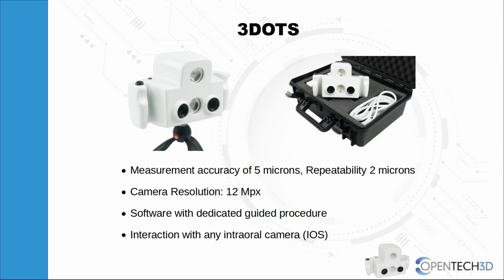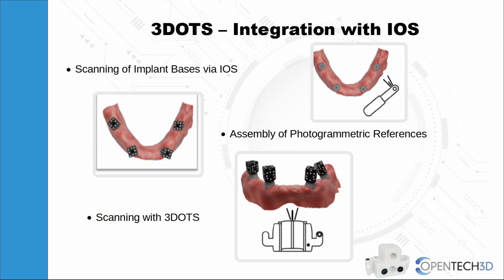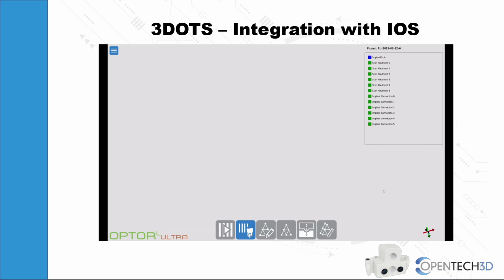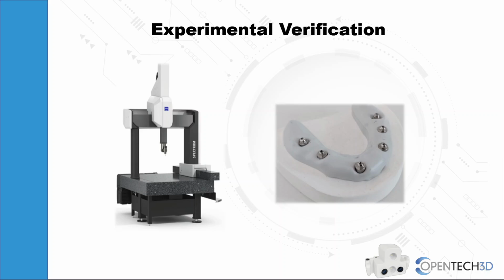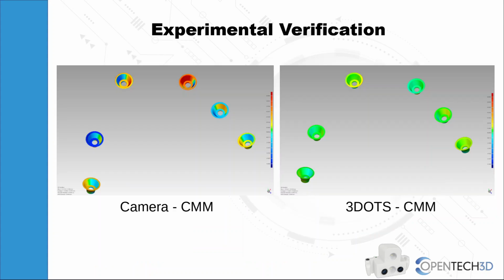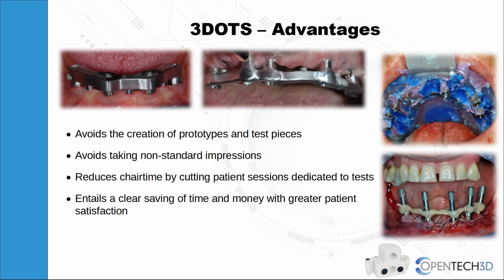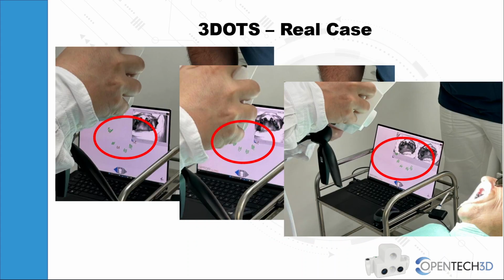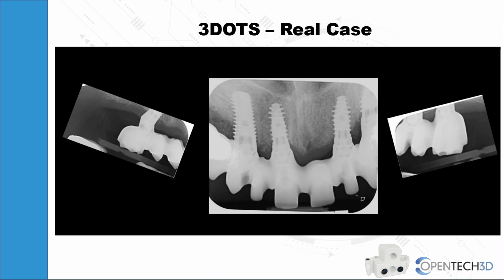3Dots: Dental Photogrammetry Scanner | Unrivaled Implant Accuracy & IOS Scanner Complement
"Discover 3Dots, the revolutionary photogrammetry 3D scanner designed to elevate dental industry standards. Unlike common intraoral scanners, 3Dots excels in ultra-precise implant position detection directly in the patient's oral cavity. This unique capability makes it an indispensable tool for anyone involved in implantology, ensuring unparalleled accuracy for surgical and prosthetic implant placement.

3Dots is the perfect complement to any intraoral scanning system. It doesn't replace your intraoral scanner, but rather enhances it by providing critical implant data that would otherwise be impossible to obtain with the same reliability. Gain the freedom to work with maximum confidence, minimizing errors and optimizing your treatment plans.

Our scanner is Made in Italy, synonymous with high quality, reliability, and precision in manufacturing. Its fast acquisition speed, ease of use, and ability to capture complex geometries make it the ideal choice for cutting-edge laboratories and clinics.

Watch the video to see 3Dots in action and discover how it can integrate with and enhance your current digital dental workflow.

Key Features of 3Dots:

Unmatched Implant Accuracy: Precise detection of implant positions in the oral cavity.

Complements Intraoral Scanners: Provides crucial data not reliably obtainable from intraoral scanners.

Photogrammetry Technology: Ultra-precise 3D acquisition for superior detail.

Fast & Intuitive: Streamlined workflow for maximum efficiency.

Made in Italy: Guarantee of premium quality, reliability, and dedicated support.

Versatile: Ideal for complex implantology cases, prosthetics, crowns, and bridges.

Don't settle for less when precision matters most. Integrate 3Dots into your practice and take diagnostics and implant planning to a new level!